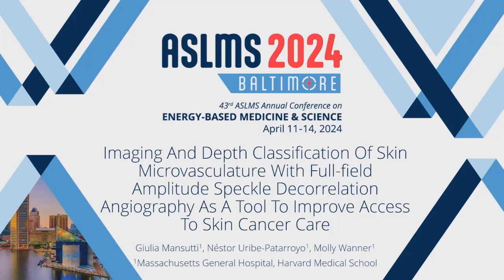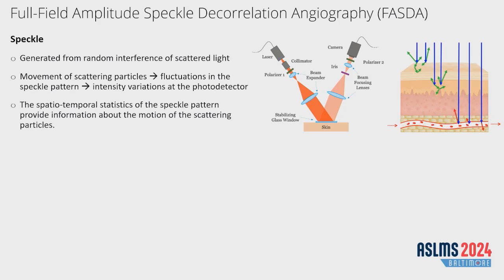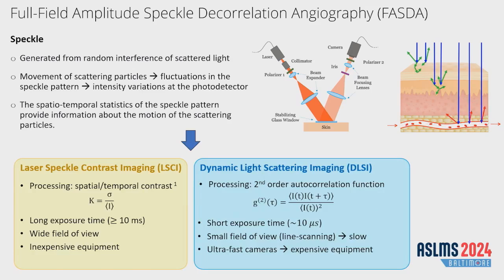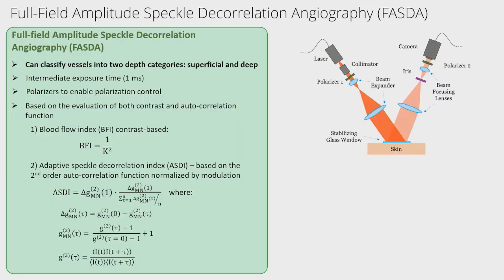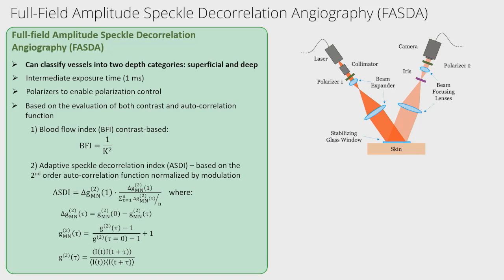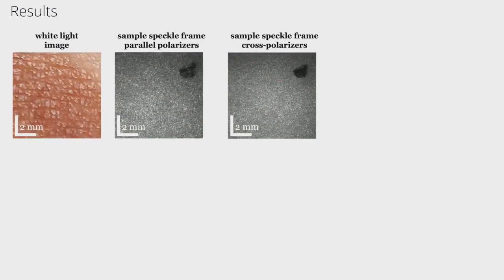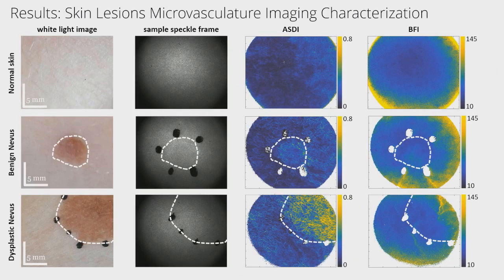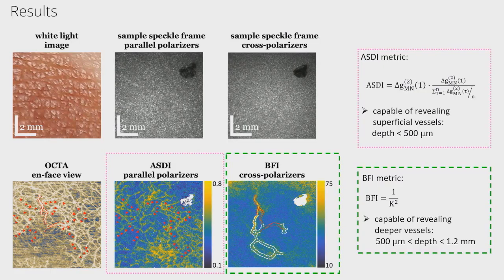ABSTRACTS Basic Science and Translational Research 3 5